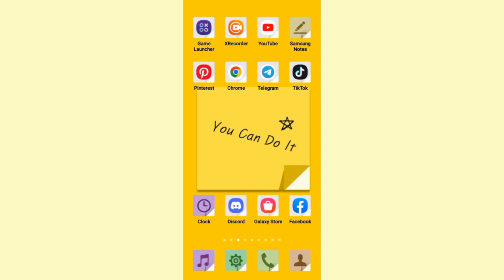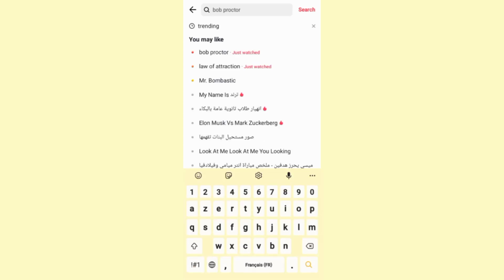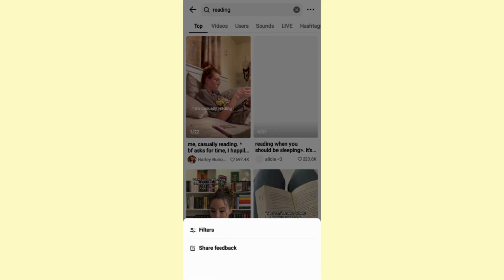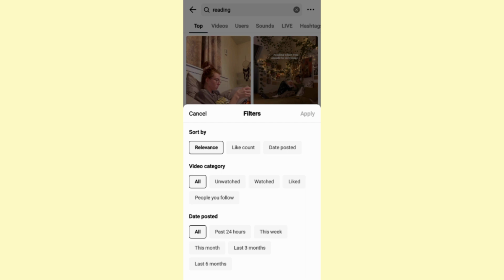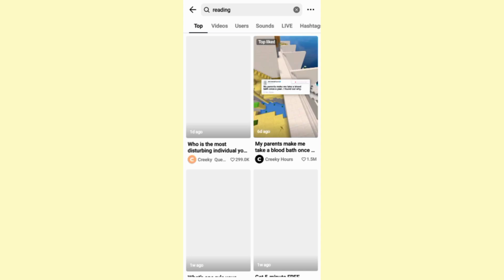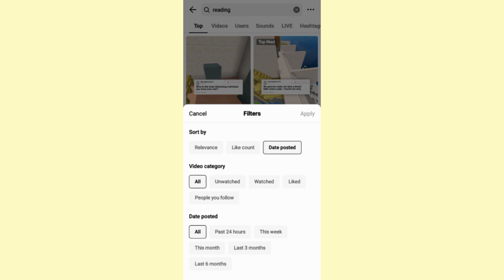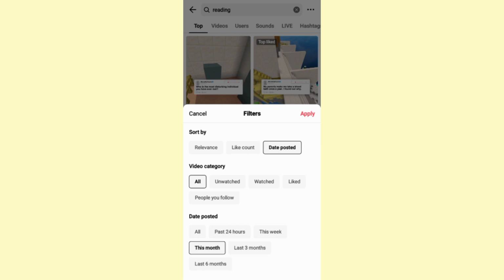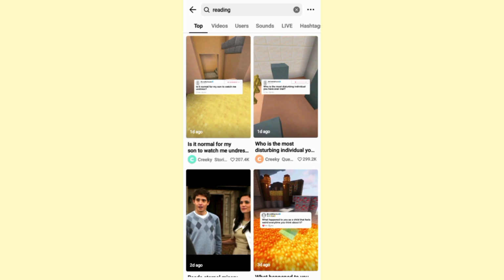How to Search by Date on TikTok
Learn How to Search by Date on TikTok. It is really easy to do, learn to do it in just a few minutes by following this super helpful tutorial.